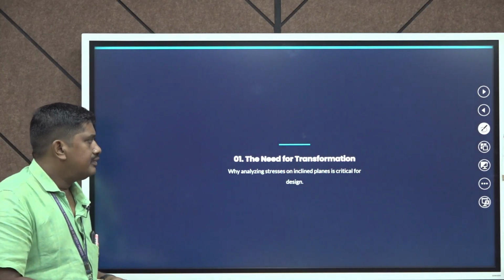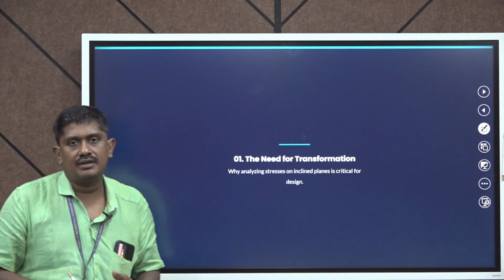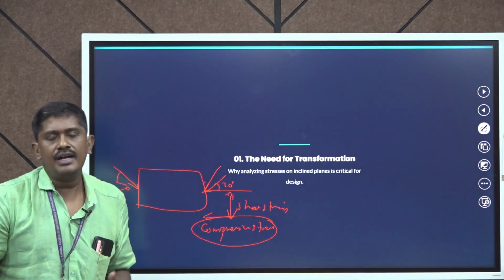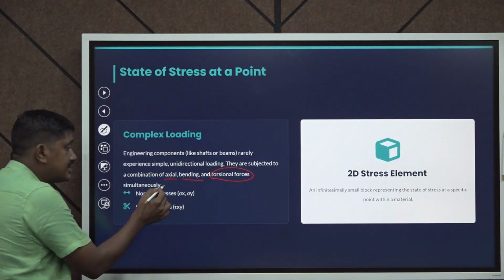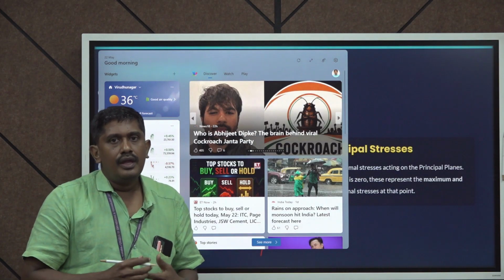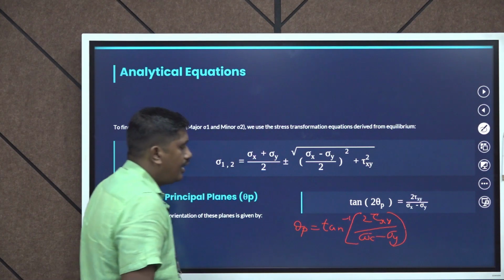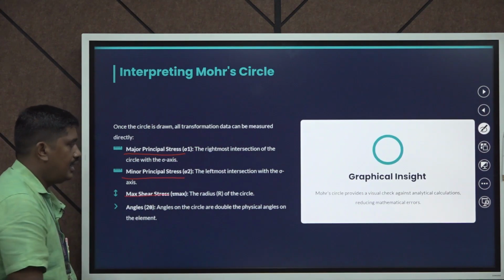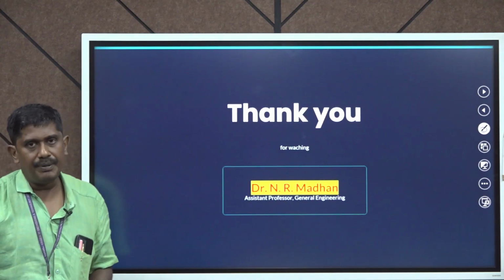Strength of Materials: Principal Stresses & Principal Planes | Mechanical Engineering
Welcome back to our Strength of Materials series! In this lecture, we advance our understanding of solid mechanics by tackling Principal Stresses and Principal Planes.
In real-world mechanical design, components rarely experience simple, one-directional forces. Understanding how to analyze complex states of stress and locate the planes where stresses are at their absolute maximum or minimum is critical for predicting material failure and designing safe, reliable parts.
📌 What you will learn in this video:
• The concept of complex stresses on inclined planes.
• Analytical methods to calculate Major and Minor Principal Stresses.
• How to determine the exact angles of Principal Planes.
• Identifying Maximum Shear Stress and its corresponding planes.
• A foundational introduction to using Mohr’s Circle for graphical stress analysis.